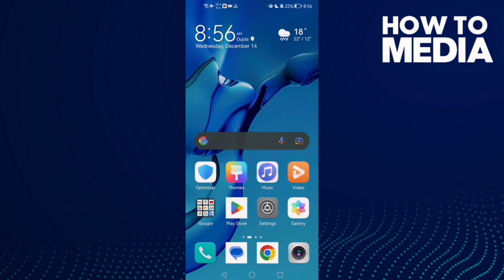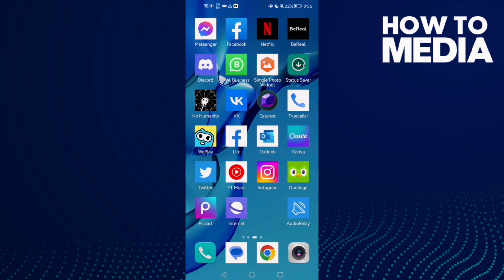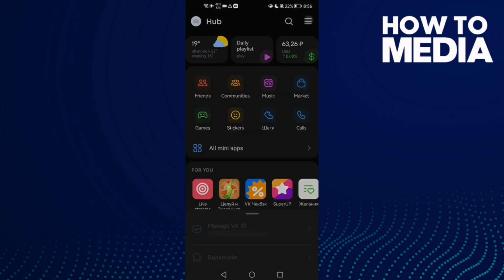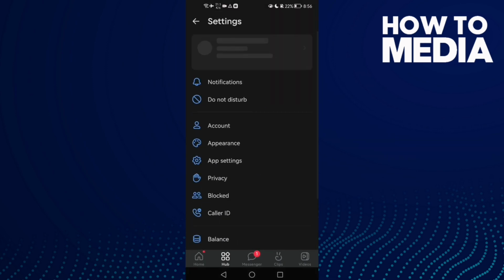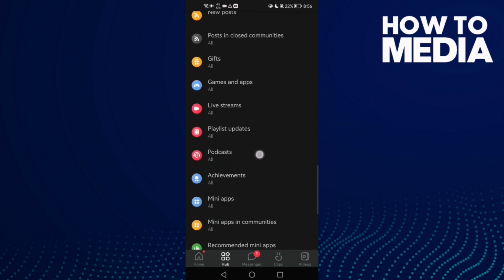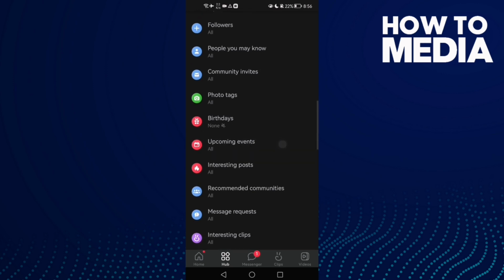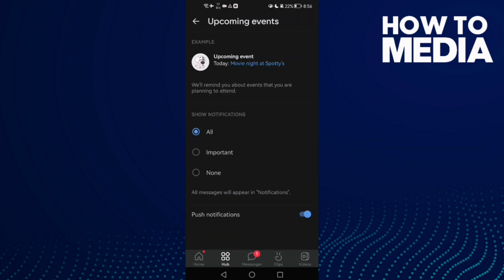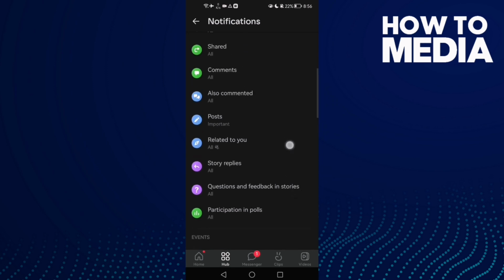How to Show Only Important Upcoming Events Notifications on Vk App on Android or iphone IOS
in this video we discuss :